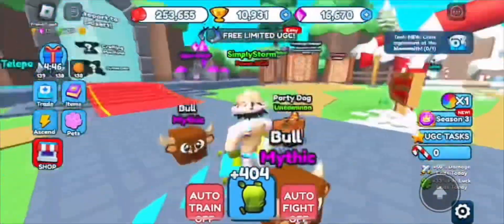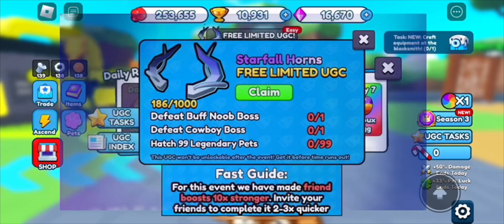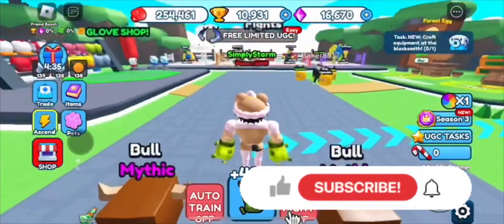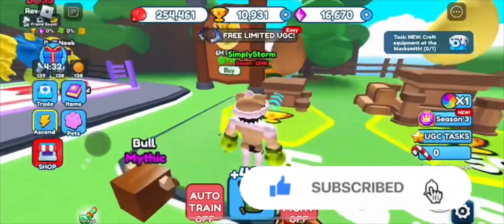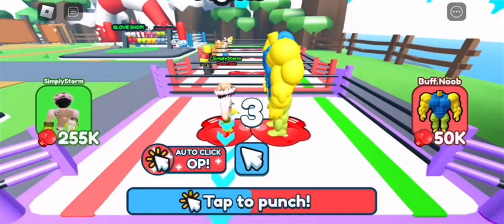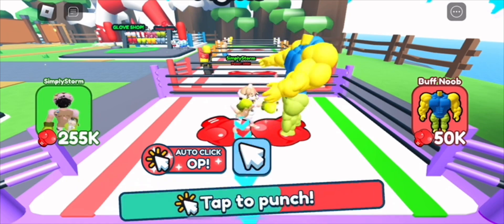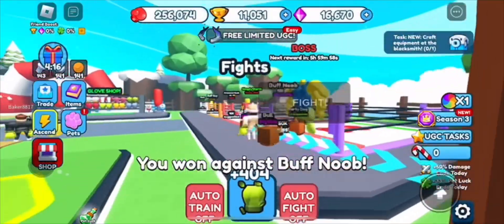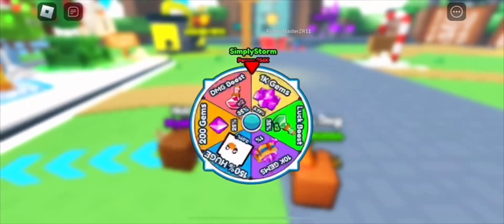[EVENT/1K STOCK] How To Get The FREE *Starfall Horns* | ROBLOX PUNCH Simulator ^^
Hey everyone, in todays video I go over on how to get the new Starfall Horns with 1K Stock! ✧